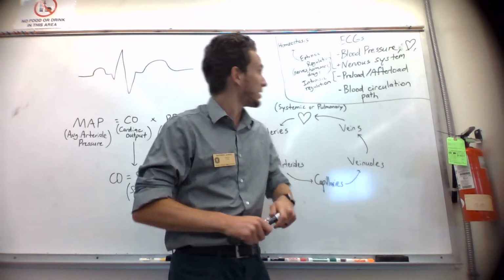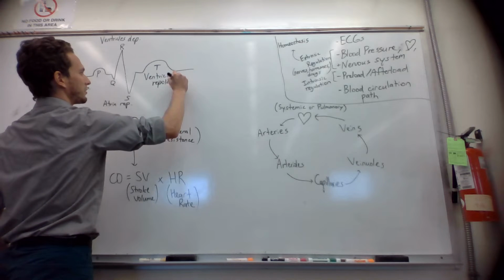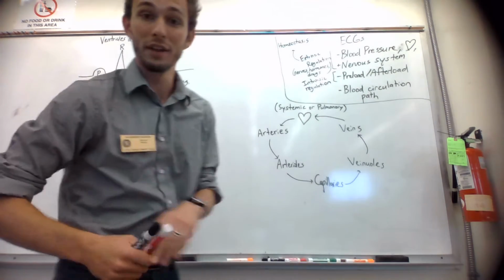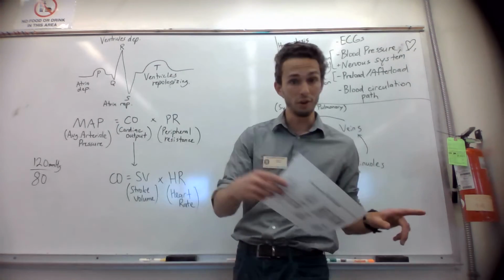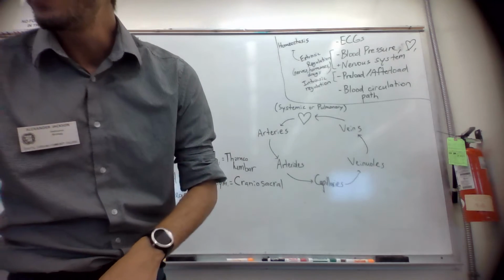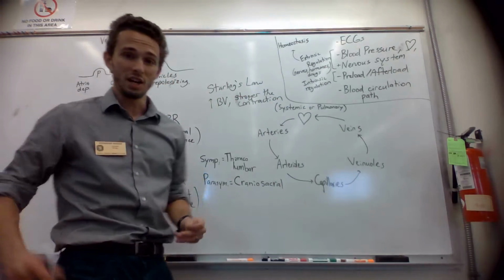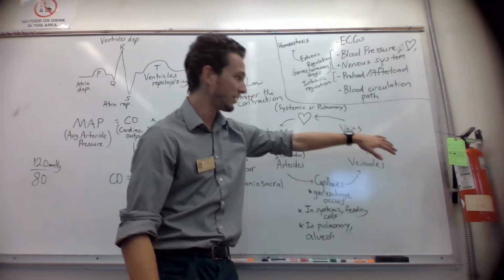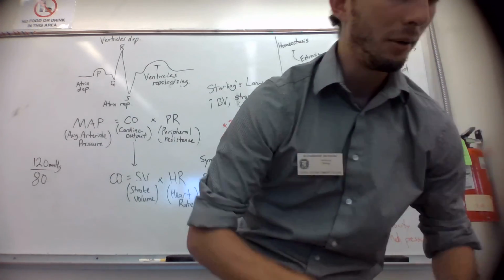Blood Pressure & other Cardiovascular Topics (5.2)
Practice blood pressure and other cardiovascular topics with exam questions in my A&P study app

This video details several topics within the cardiovascular system, including the pathway of blood through systemic/pulmonary circulation, ECGs, nervous regulation of the heart, blood pressure, and homeostasis. Enjoy!